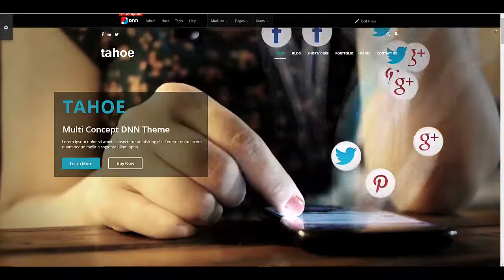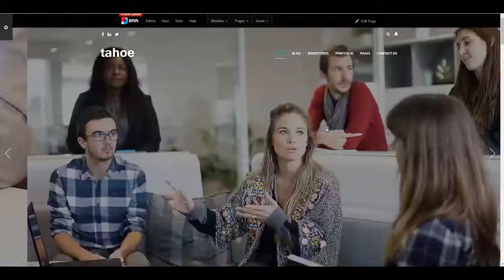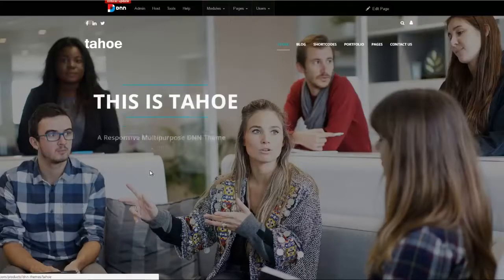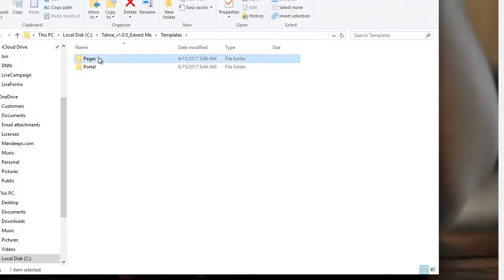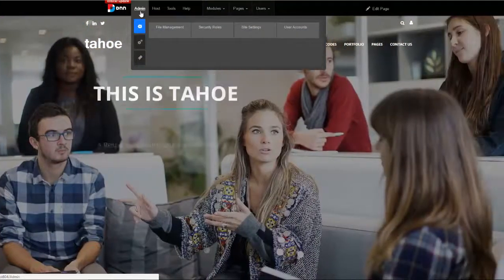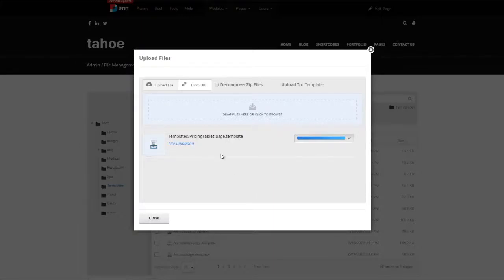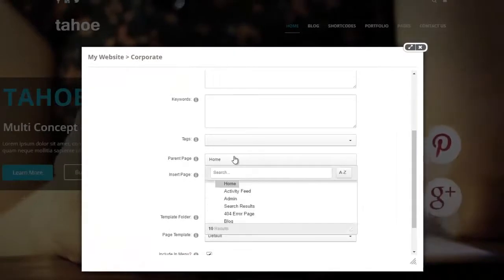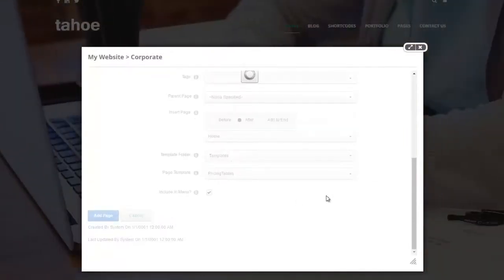Import Page Template in DNN 7.x and 8.x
Learn how to create a new page by importing content from an existing page template